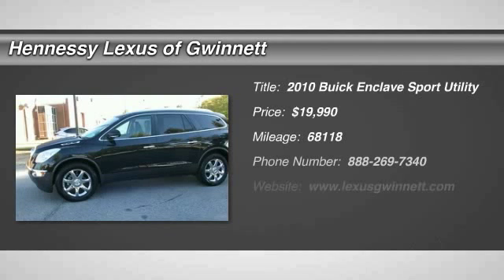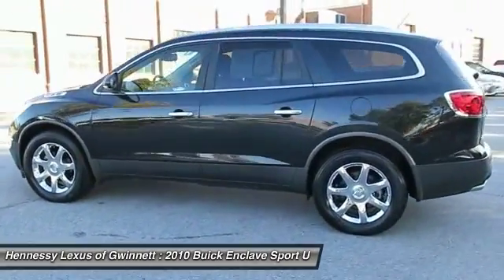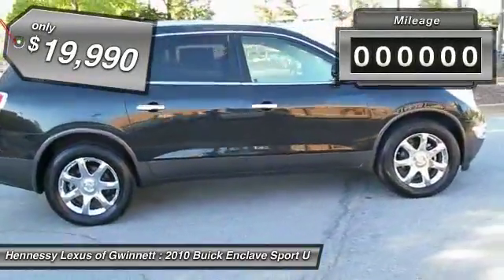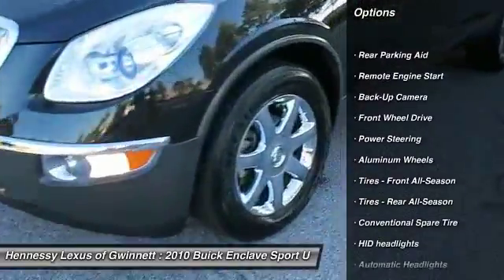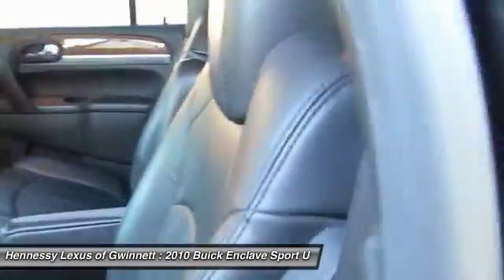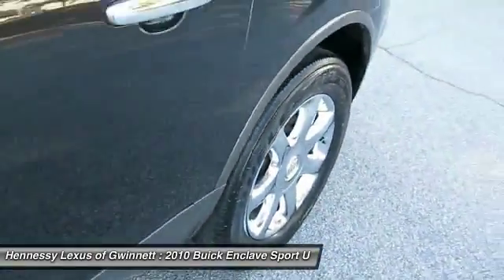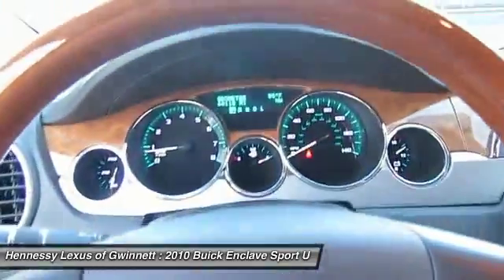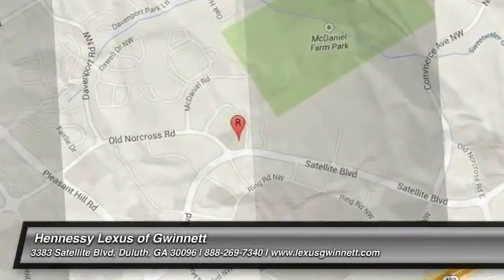2010 Buick Enclave U40621A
2010 BUICK ENCLAVE Duluth, GA
Stock# U40621A

3383 Satellite Blvd.

FWD. Breathing space belongs to all aboard. So roomy, passengers travel cage-free. Only one other person had the privilege of owning this stunning 2010 Buick Enclave. J.D. Power and Associates gave the 2010 Enclave 4.5 out of 5 Power Circles for Overall Initial Quality Mechanical. When H2O starts showing up in the weather forecast, the FWD power delivery will help keep you in control of things. New Car Test Drive said it  ...offers big cargo space, and gets good fuel economy and performance from a modern V6 engine. As a large midsize crossover, it offers the space of a truck-based SUV yet it is built using car-like unibody construction...